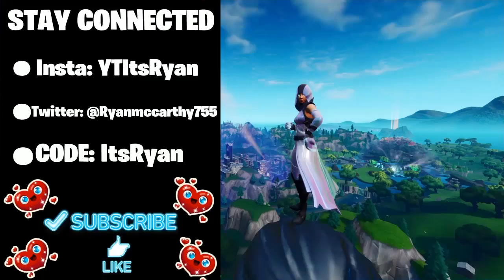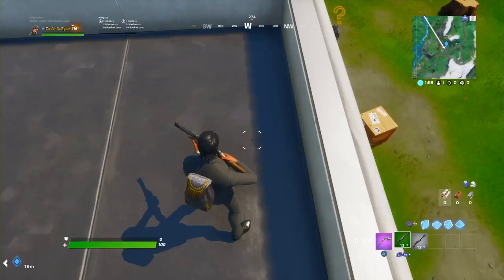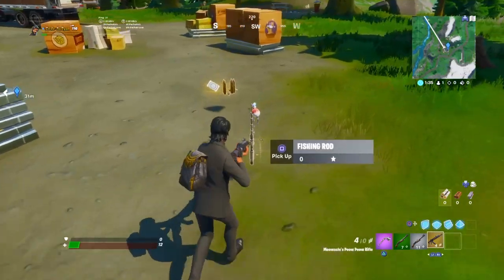Where Does Meowscles Keycard Lead To in Fortnite? (Using Meowscles Keycard At Every Vault)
Meowscles got kicked to the box factory from his Yacht, so now there are two Yacht keycards.  The question is, does it still work at the Yacht?  Also, where does it take you now?

HOW TO UNLOCK SHADOW MEOWSCLES' VAULT - Where is MEOWSCLES' VAULT? - Fortnite

where is Meowscles in fortnite - The New Meowscles Location Boss KeyCard and Vault . the Question is where did meowscles go actually the yacht boss moved because  of deadpool
which got occupied after the week 7
now you have to go to box factory and get the key card then move all the way to the boss location
so where to find meowscles vault?

Deadpool has taken over Meowscles' Yacht in Fortnite Chapter 2 Season 2. Meowscles can now be found at 'The Box Factory''. What happens if we take the keycard that Meowscles drops, and use it at the Vault on Deadpool's Yacht?

Video Title: Where Does Meowscles Keycard Lead To in Fortnite? (Using Meowscles Keycard At Every Vault)

Video uploaded & owned by ItsRyan.